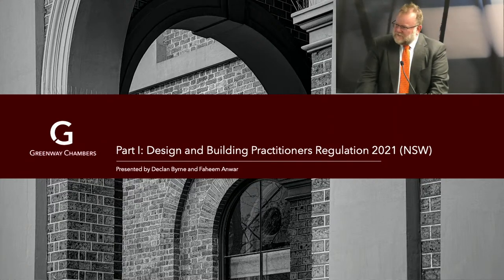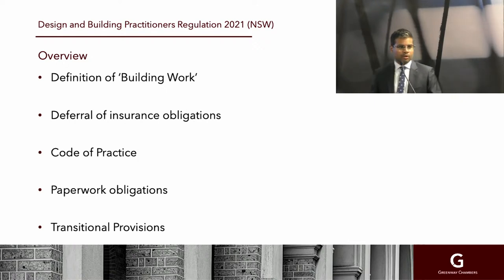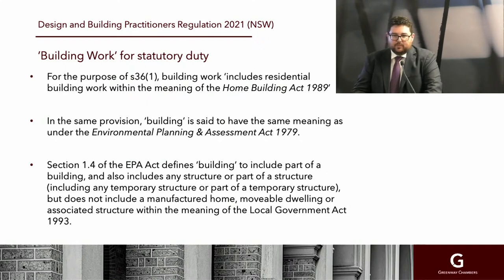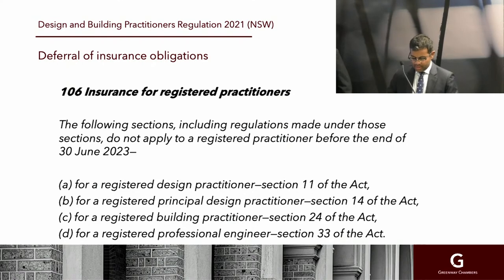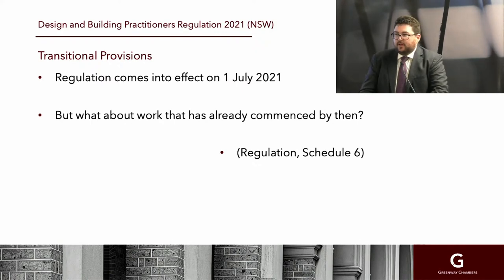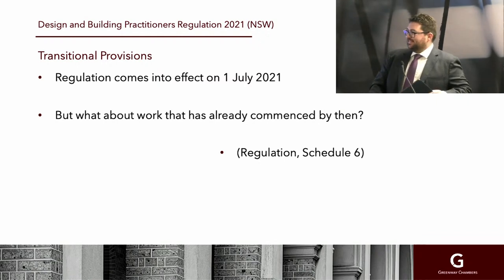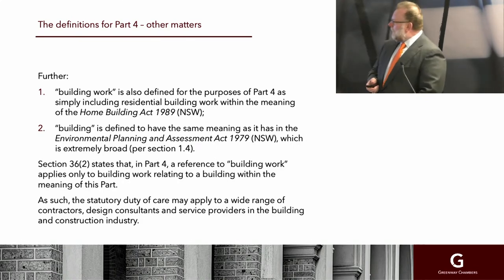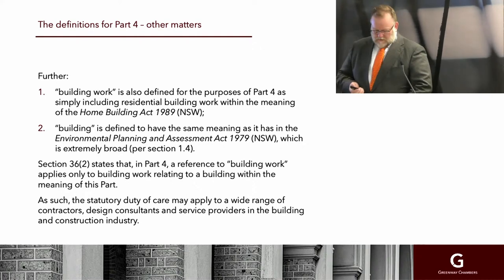The Design & Building Practitioners Act 2020 (NSW) – the regulations and how to plead a claim